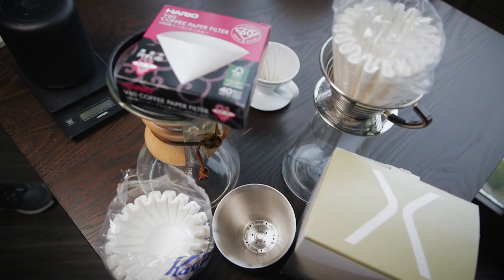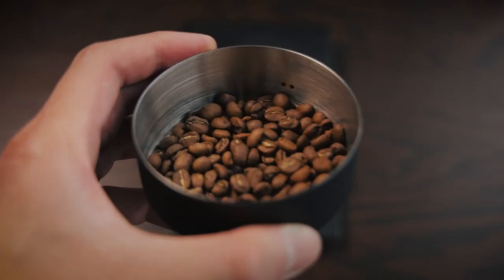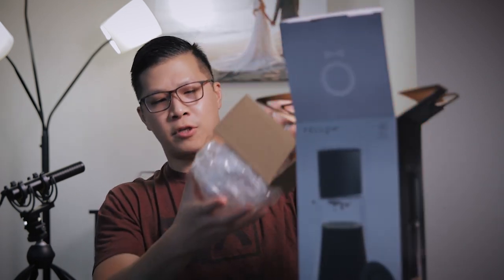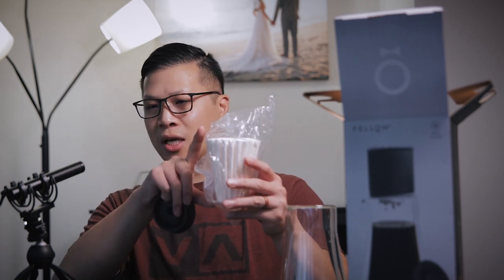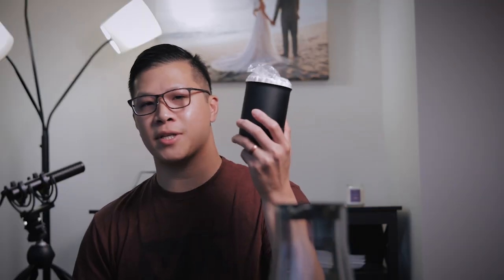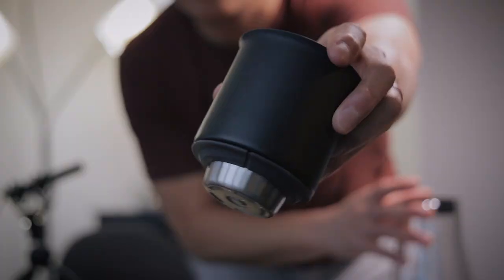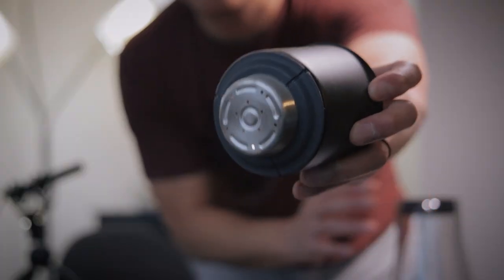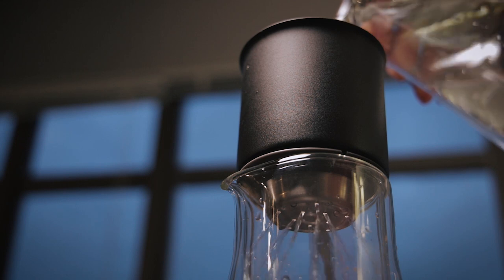Pourover Comparisons: Stagg [XF] vs. Kalita Wave vs. V60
In this episode, we're taking a deep dive into three of my favorite pourovers, the classic Hario V60, the Kalita Wave 185, and the Fellow Stagg [XF].  We talk hole patterns, thermal mass, angles, and coffee beds.  Up your coffee game!

Please consider buying from Fellow through the links, it helps us produce content for the channel here and keep bringing you fun stuff!